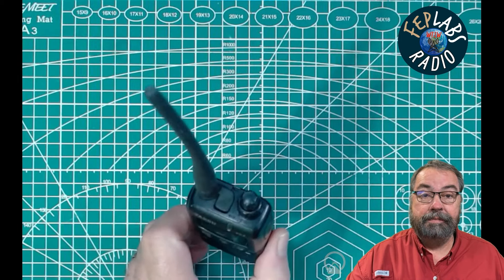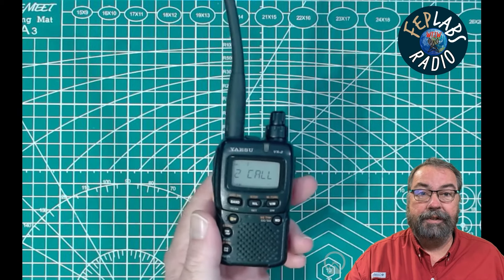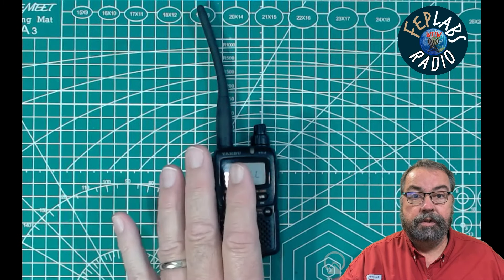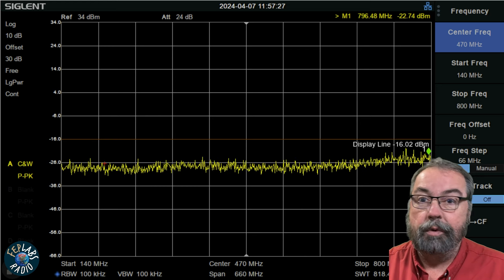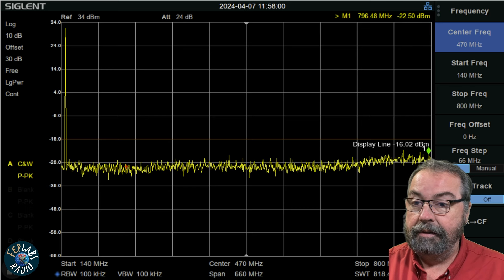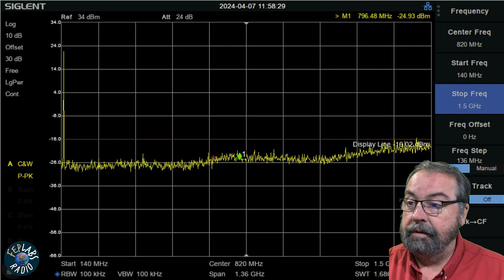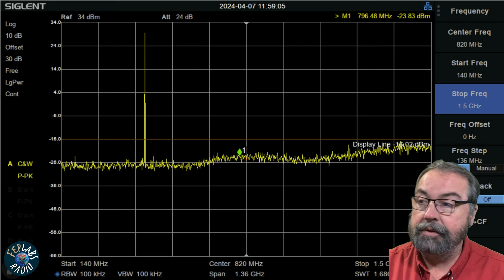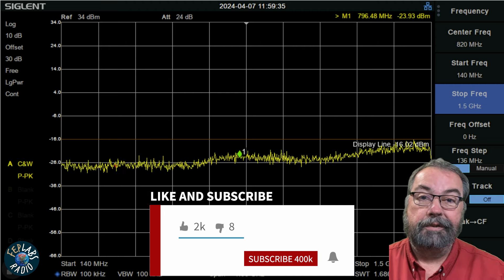Surprising Truth About 20 Year Old Radios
Step into the world of amateur radio with Jim WT1W on FEPlabs Radio, where he showcases the Yaesu VX2R and its compact design. Learn about the history behind this old radio and why Jim couldn't resist adding it to his arsenal.